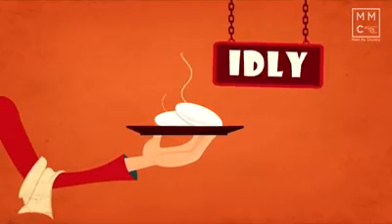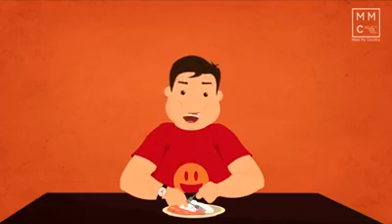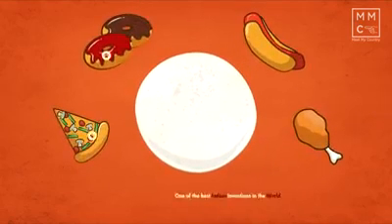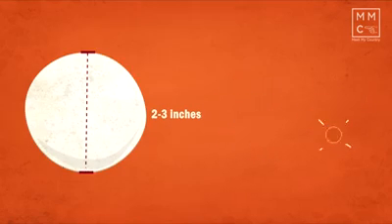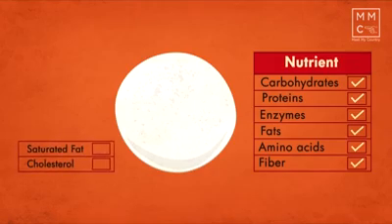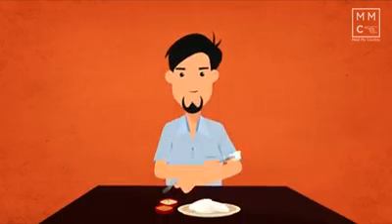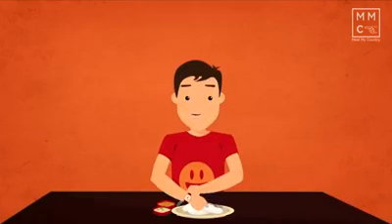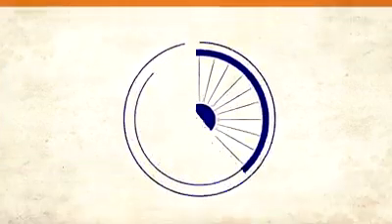How to make idli vada